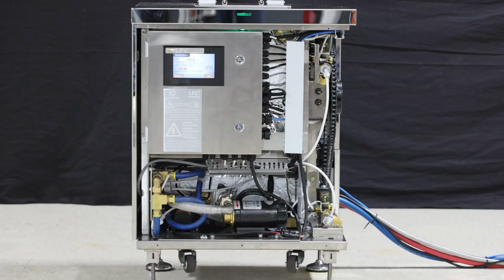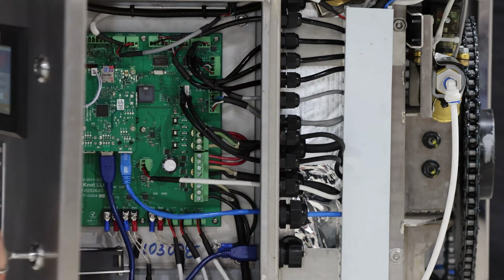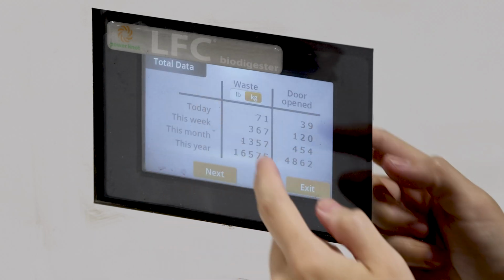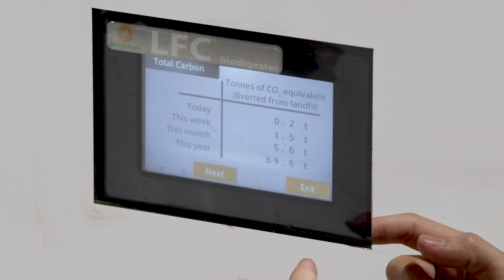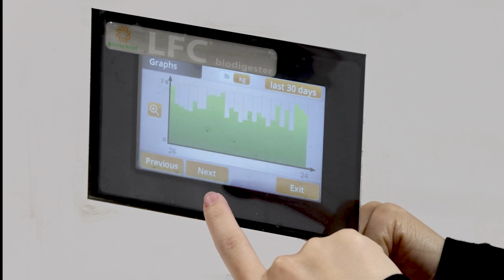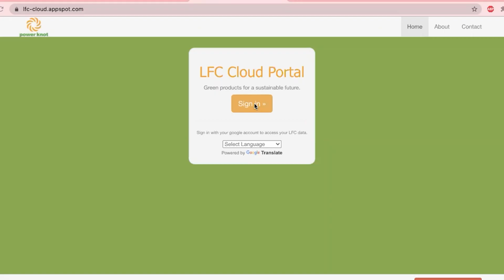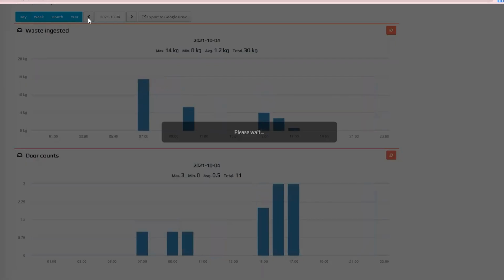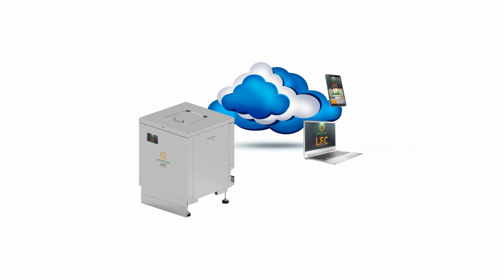Smallest commercial biodigester in the world: the LFC-25 biodigester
LFC-25
Digests 10–75 kg (45–165 lb) of waste food per day.

Add food waste anytime
Quickly digests food waste with no odor or noise

Three years warranty